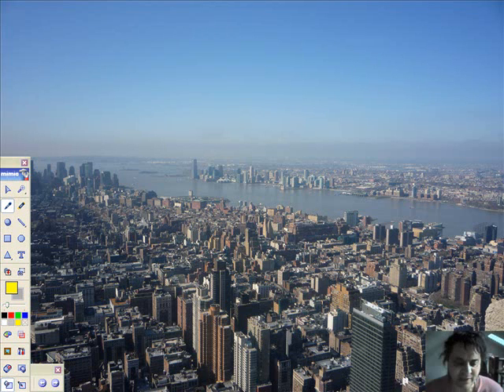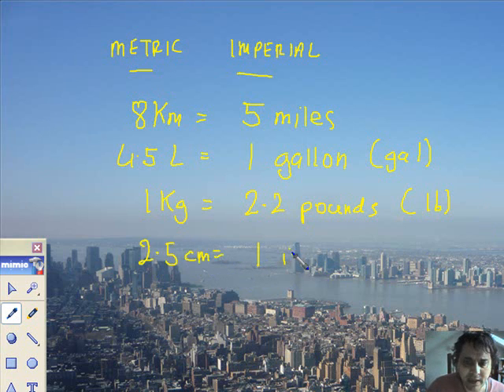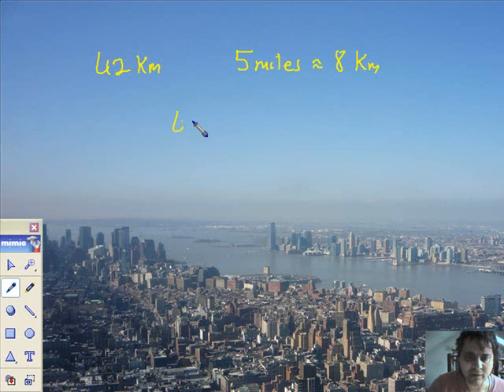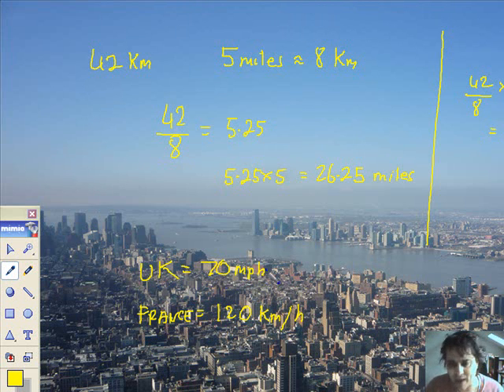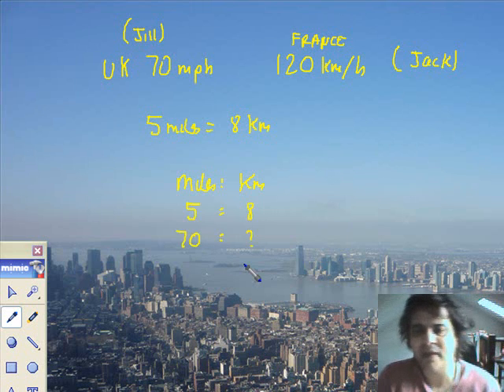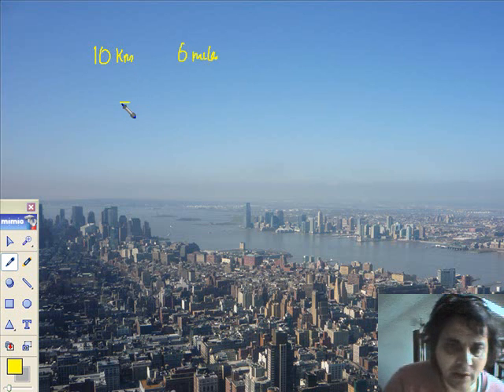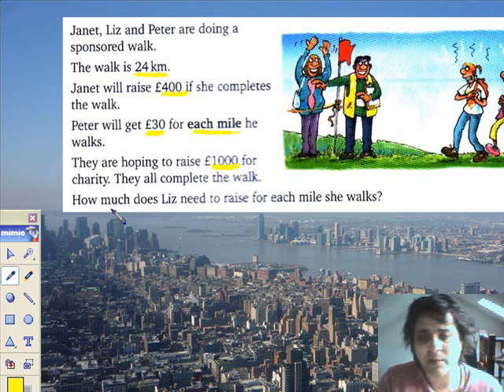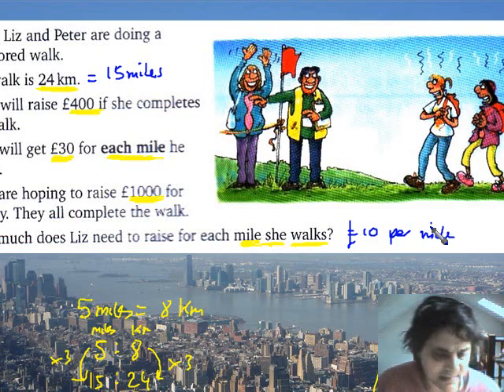u3 f 12.3